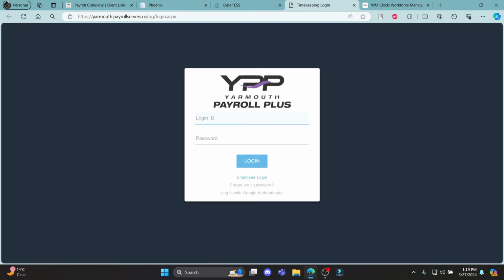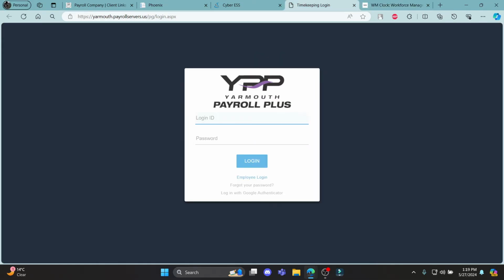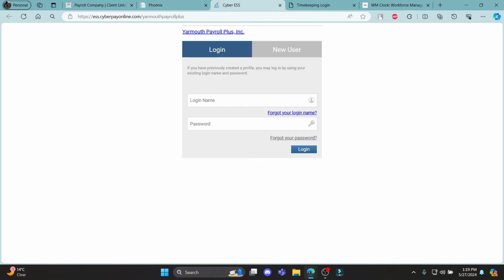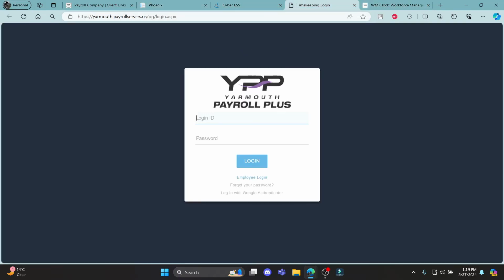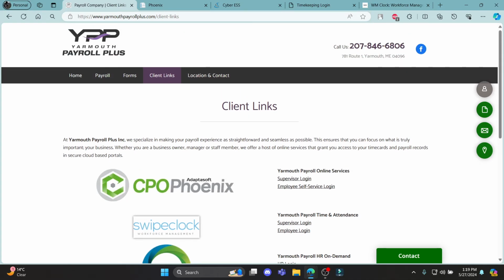How to Login to Yarmouth Payroll Account (2024) | Sign In to Yarmouth Payroll Account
In this video, we'll walk you through the process of logging into your Yarmouth Payroll account. This guide will show you how to access your account quickly and securely. Whether you're new to Yarmouth Payroll or just need a refresher, this video has you covered.